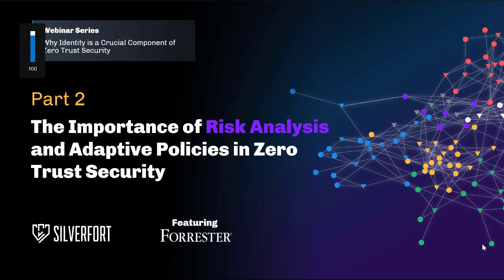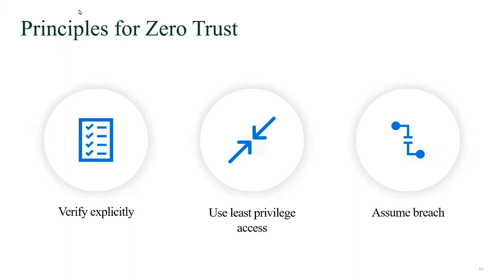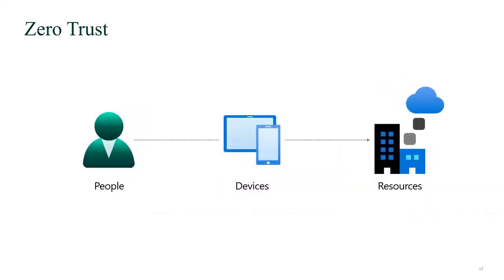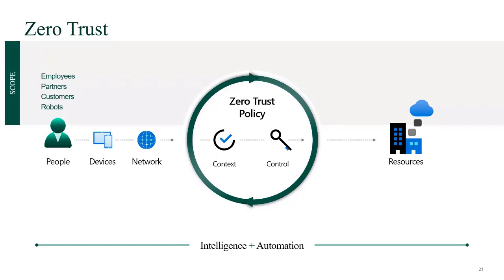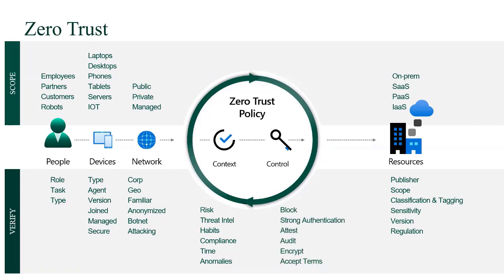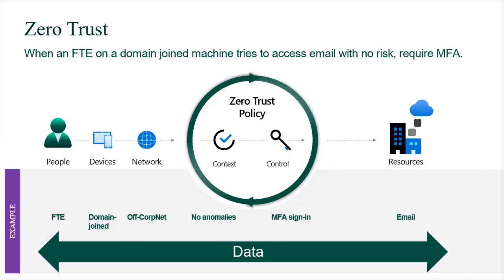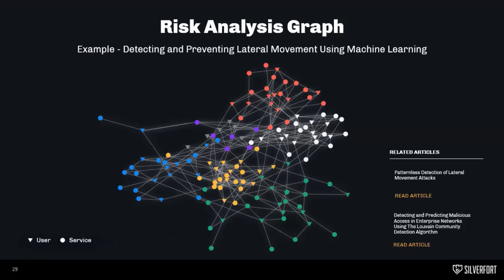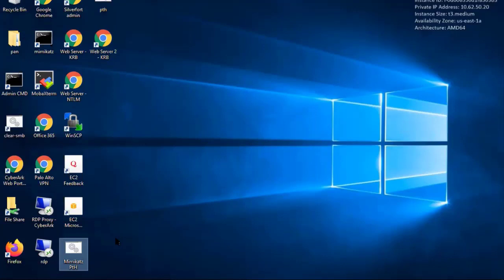The Importance of Risk Analysis and Adaptive Policies in Zero Trust Security | Webinar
Join us for an on-demand webinar with Hed Kovetz, CEO of Silverfort, and Chase Cunningham, VP Principal Analyst at Forrester, on the importance of risk analysis and adaptive policies in zero trust security.